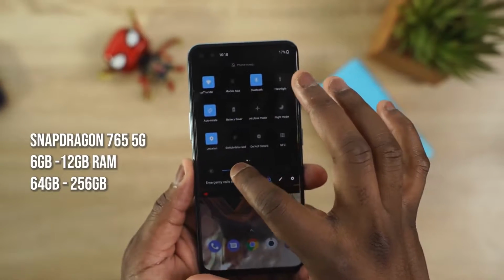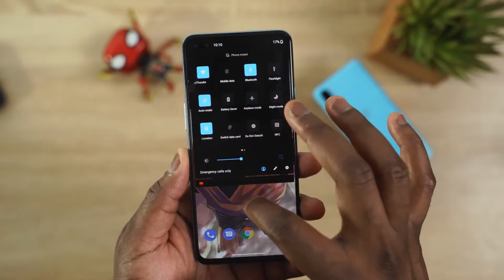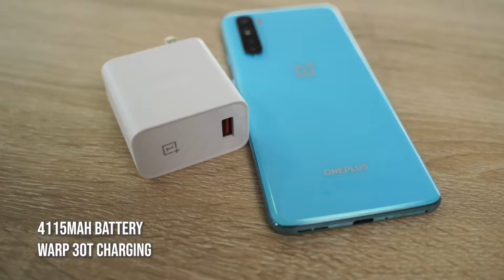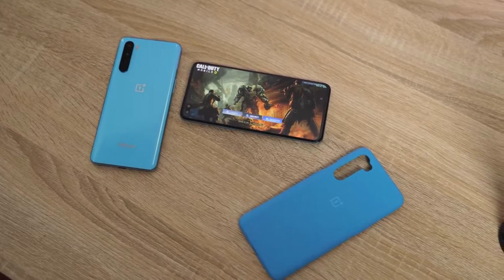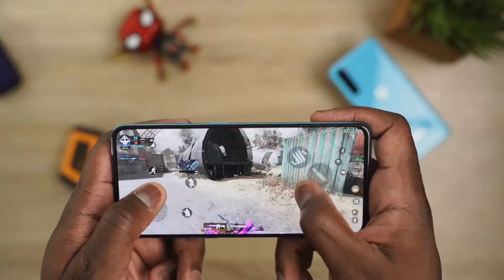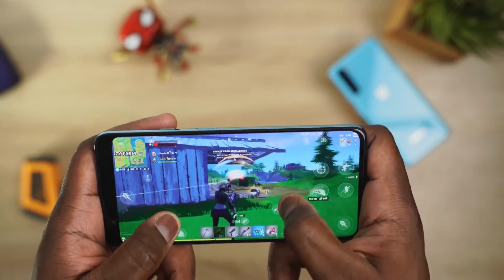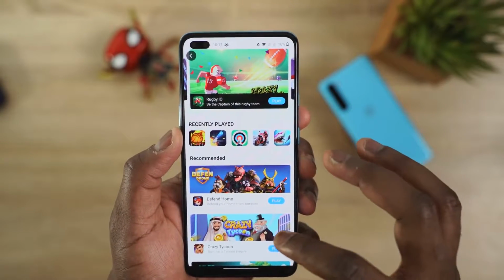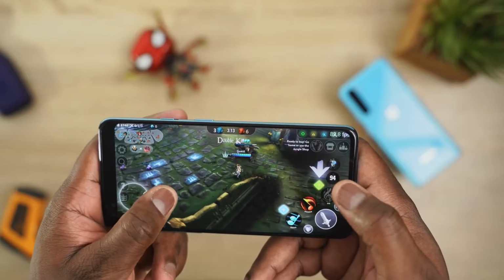OnePlus Nord Full Gaming Review| Complete Review Settings | Oneplusgaming Ultimate Mid-Ranger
Hello Viewers, Welcome to the channel the informant. In this channel, we'll be providing information regarding all the topics we need in our life. All the information is legit and verified.
If you need any video on any topic please mention it below in the comments.

OnePlus Nord CE 5G
OnePlus Nord 2 5G
OnePlus 9 5G

Our Recommendations:

Samsung Galaxy S21 Plus
Samsung Galaxy S21 Ultra 5G
Samsung Galaxy S21
Samsung Galaxy Note 20

Best Phones UNDER Rs 10,000/-
1. Samsung Galaxy M11
2. Redmi 9A
3. Redmi 9
4. Redmi 9 Prime

Best phones UNDER 20,000/-
1. Samsung Galaxy M31S
2. Samsung Galaxy M42
3. Redmi Note 10
4. Samsung Galaxy M31

Best Phones OVER 20,000/-
1. Samsung Galaxy S20 FE 5G
2. Mi 11X 5G Cosmic Black
3. Samsung Galaxy Note 20
4. Mi 11X Pro 5G

Samsung Galaxy S21 Ultra Features Review | Samsung Expensive Phone | Samsung Phone Review

Please be aware:

-All the information I've shown, such as images, specs, prices and etc. might not be 100% accurate.
-Prices and stock availability are always changing.